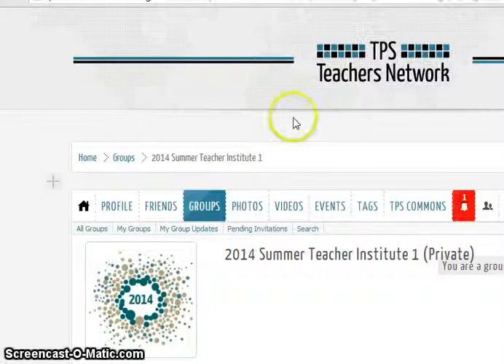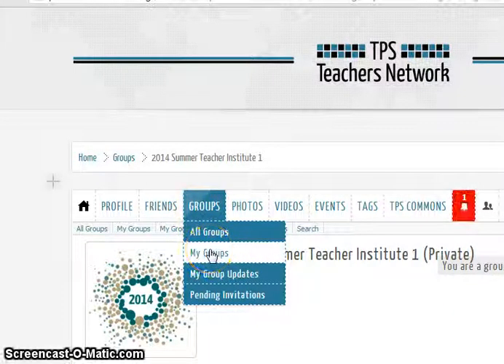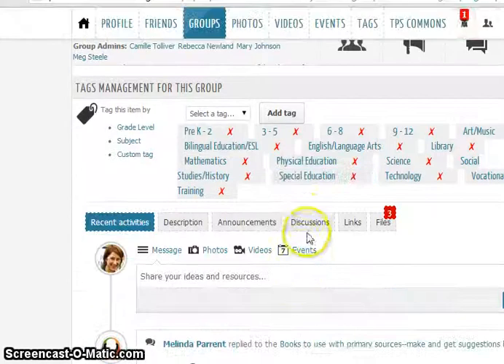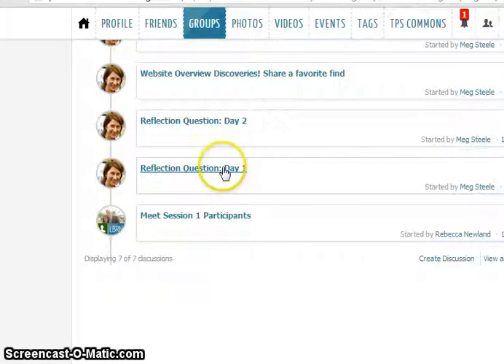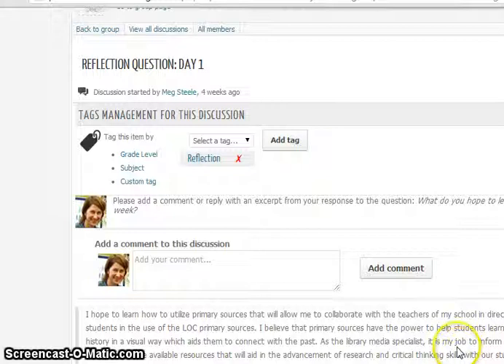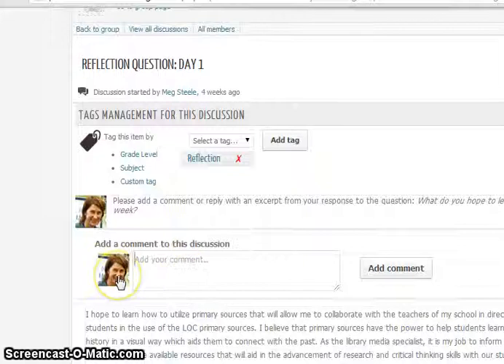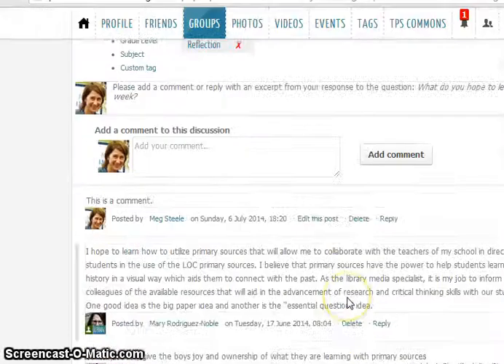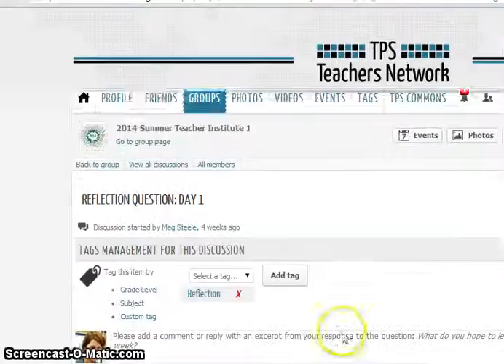How to contribute to a discussion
TPS Teachers Network Demo Video